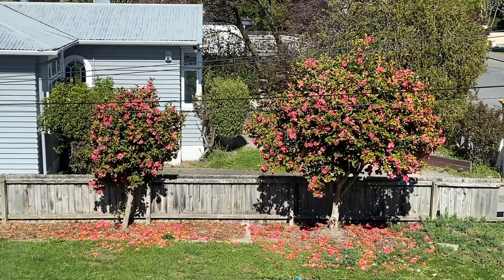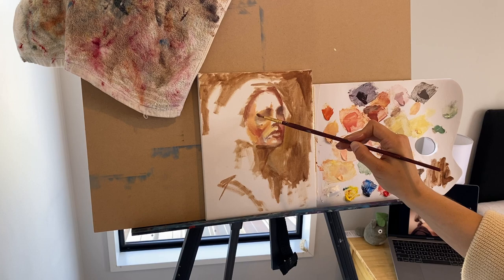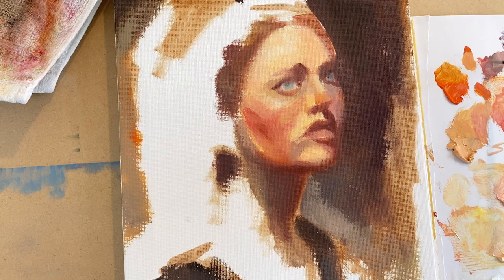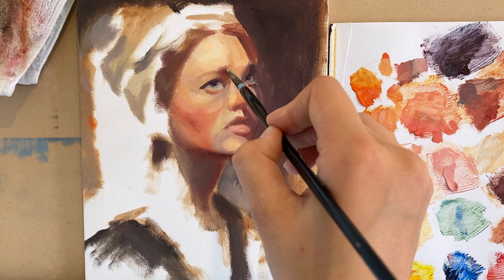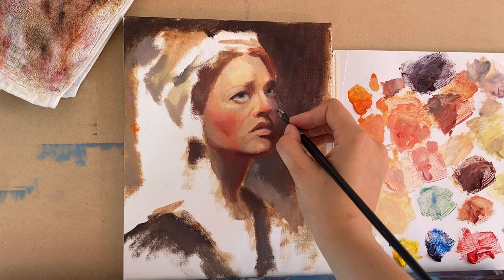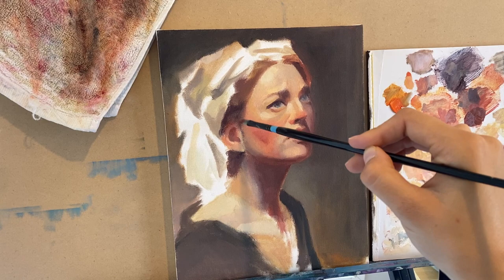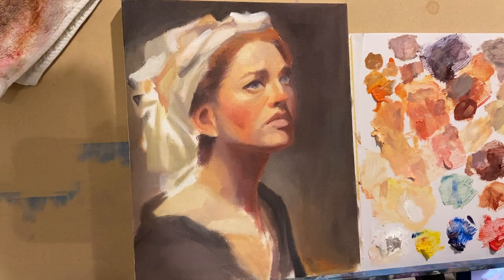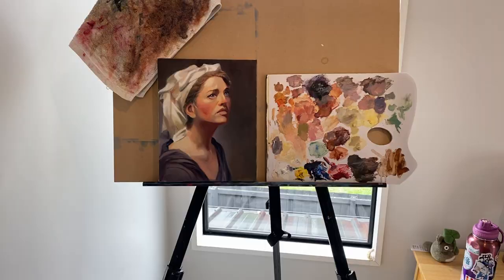🔅 How failure enriches my life and work 🔅 Oil painting process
Don't shy from mistakes or failure. Embrace them as teachers and strive to become better through them and grow to be who you want to be.